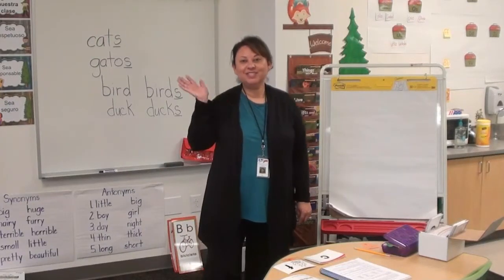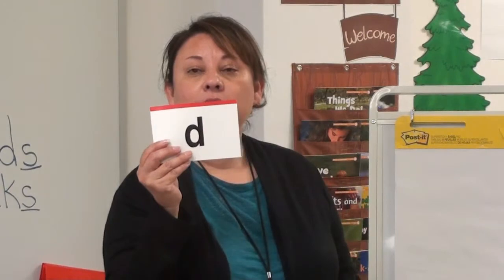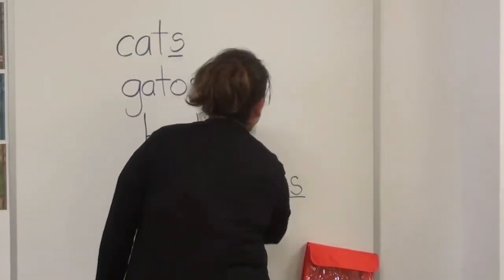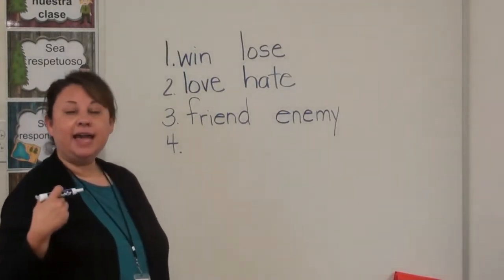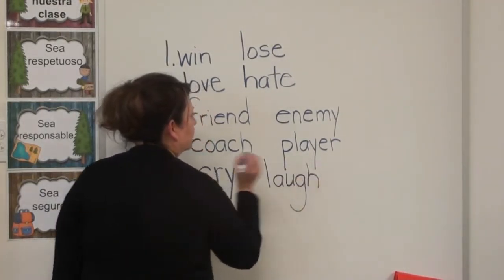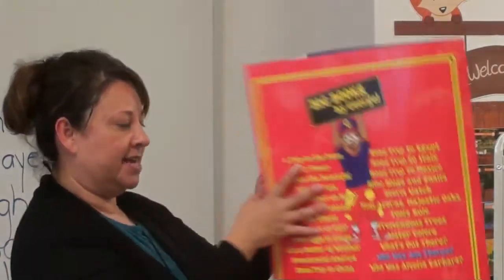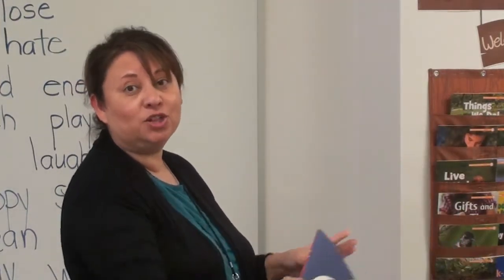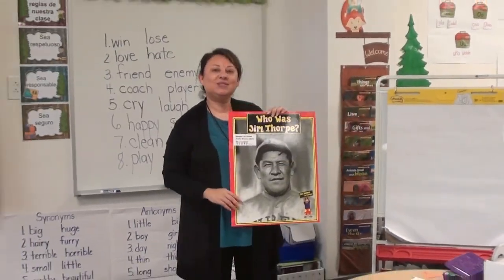ESL WK4 DAY 4 and 5 EDIT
ESL CLASS
Mrs. Gamboa and Mr. Enriquez
Bunche Elementary, Midland ISD